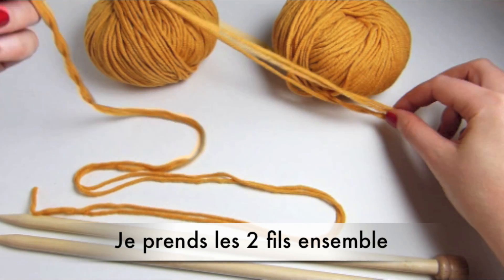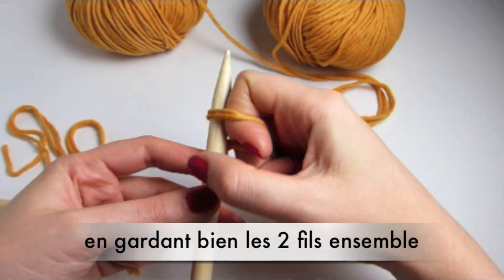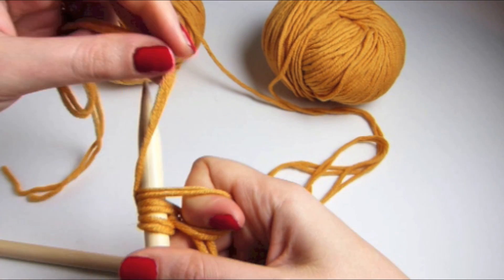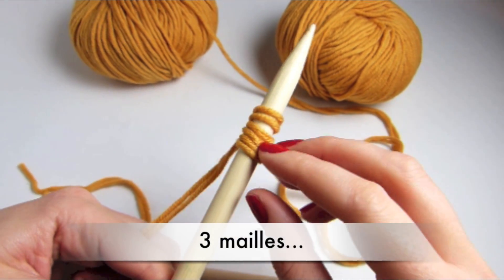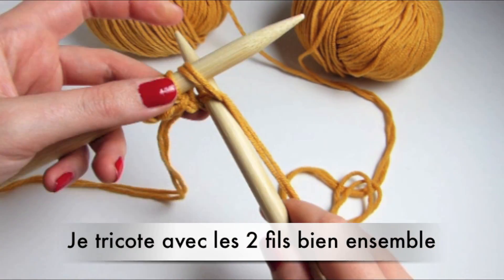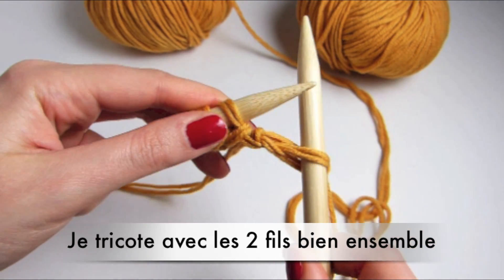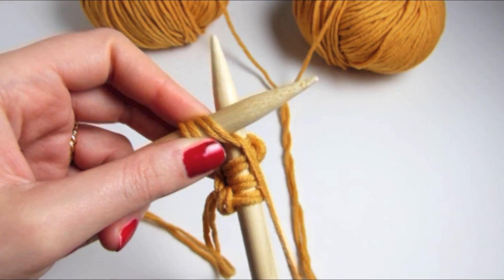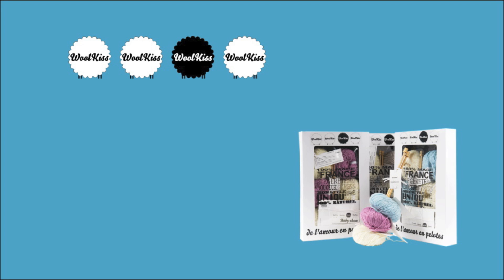Tricot - Tricoter avec 2 fils à la fois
Apprenez à tricoter très facilement grâce aux vidéos WoolKiss !
Ici, vous apprendrez à tricoter en double, c'est-à-dire avec 2 fils à la fois... Vous verrez, c'est très simple !

pour plus de vidéos, et pour découvrir nos modèles de kits tricot.

Laine utilisée dans la vidéo /: MINI KISS 100% laine mérinos fabriquée en France